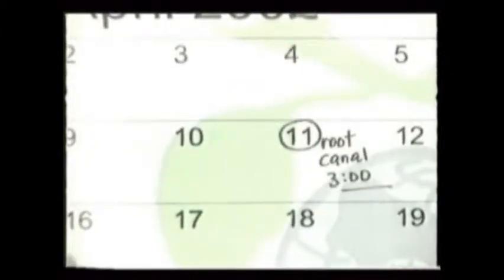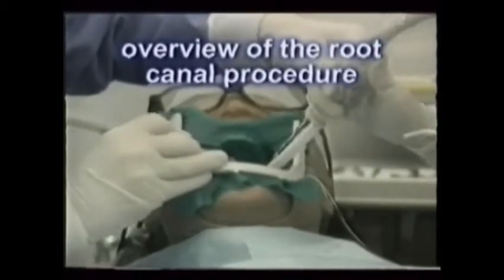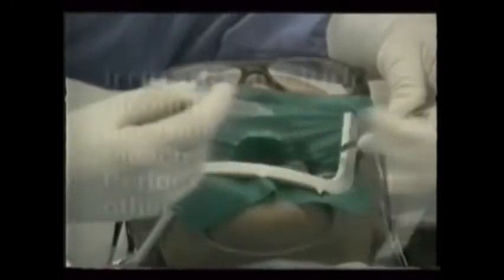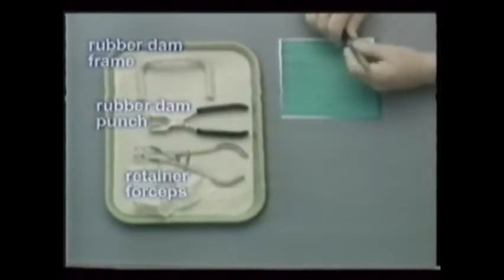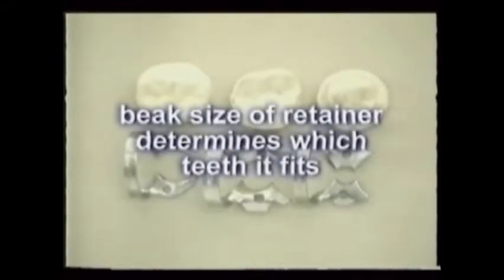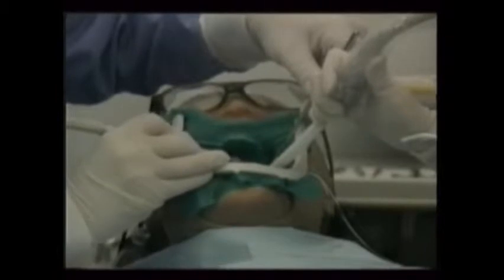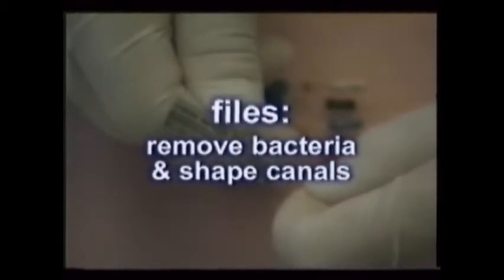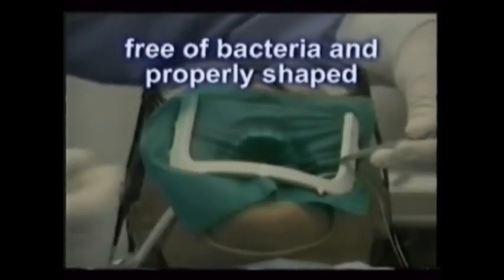Root Canal Therapy: #2 of 3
These 3 videos provide a broad overview into the nuances of the dental specialty called 'endodontics.' Infected teeth can often be saved, and without the drama often associated with root canal therapy. These videos help the team provide better patient care when this treatment is an option.